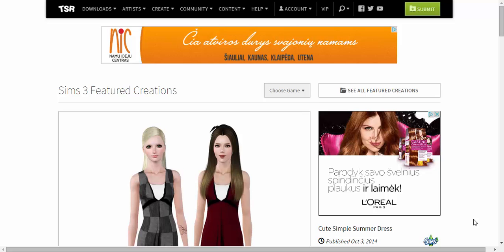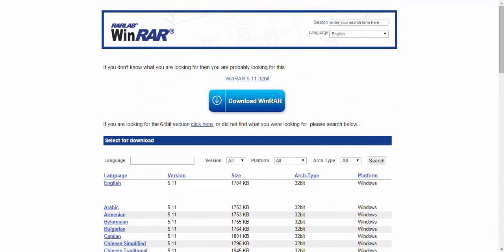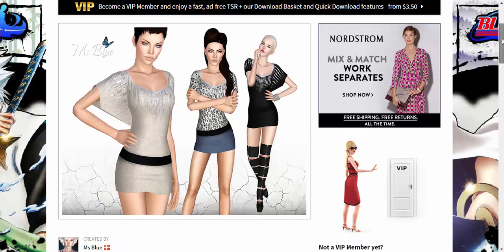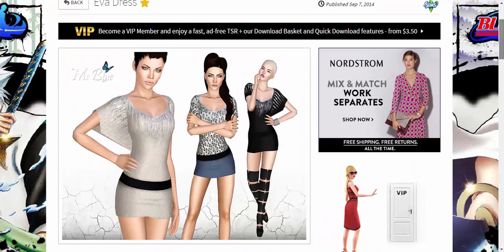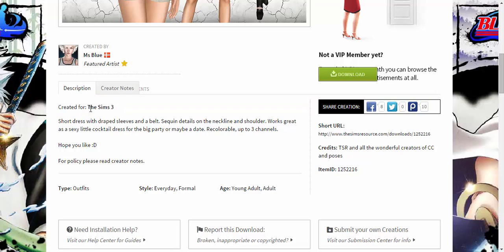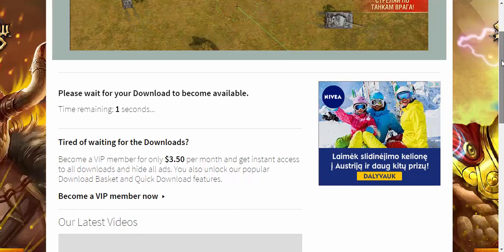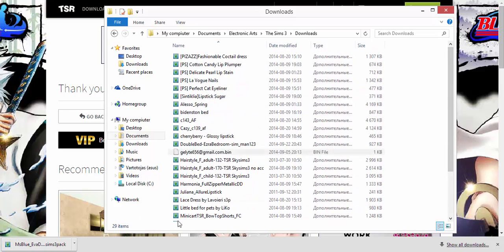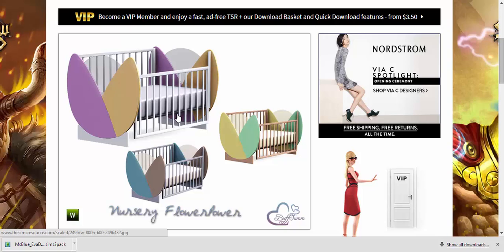How to: download and install custom content from TheSimsResourse